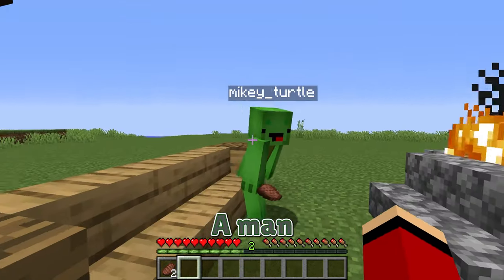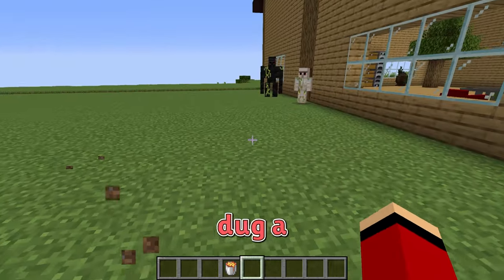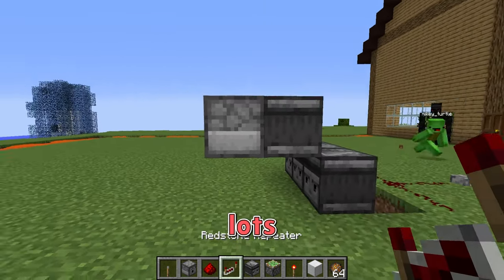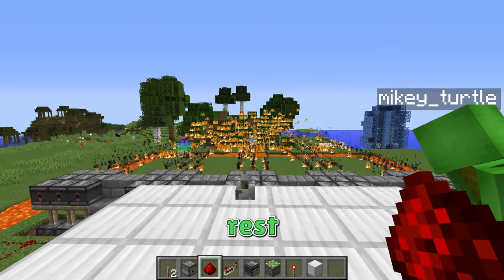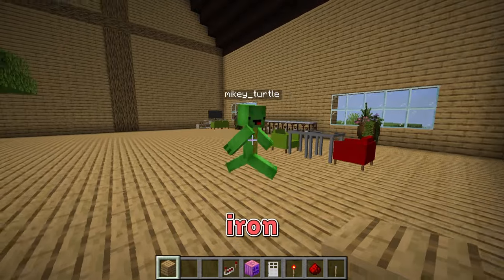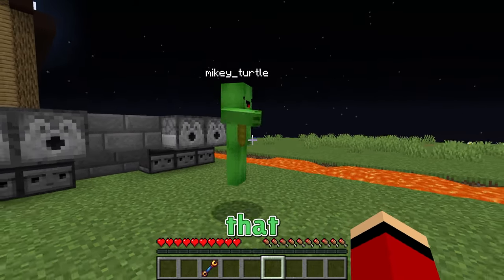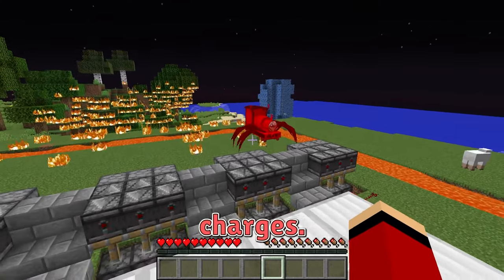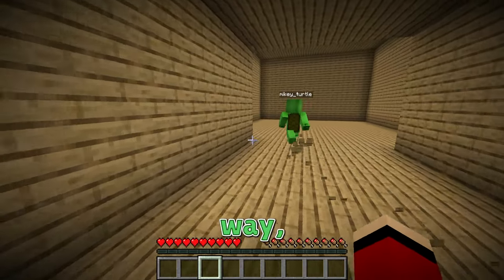What if JJ and Mikey BUY ALL SIZES of IRON GOLEMS in Minecraft Maizen!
in Minecraft Video compilation you will see:

👉Maizen Original Channel - @maizenofficial

Write in the comments who you like Maizen or Mikey? 😅

This channel contains the best compilations of minecraft videos by Maizen TV!